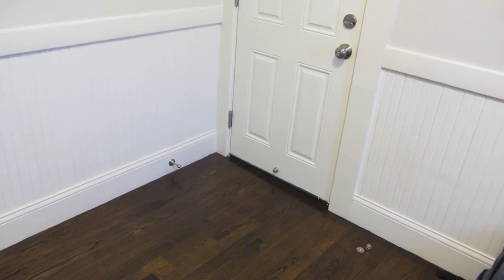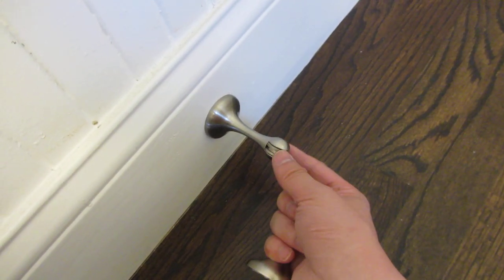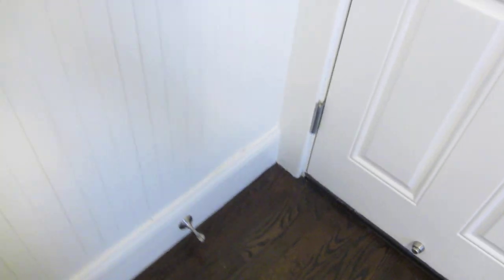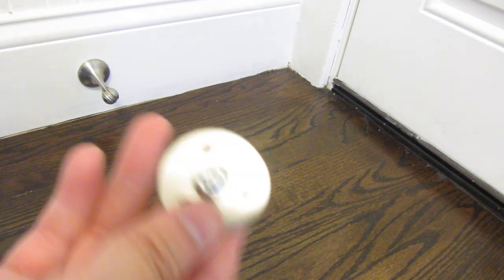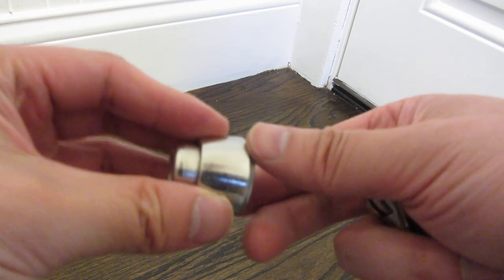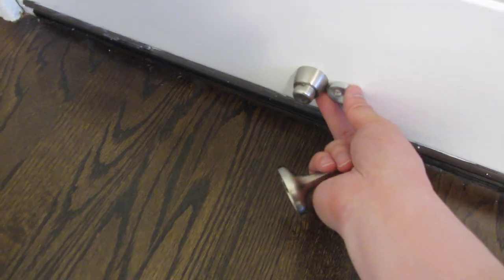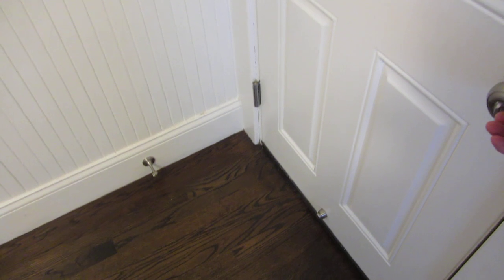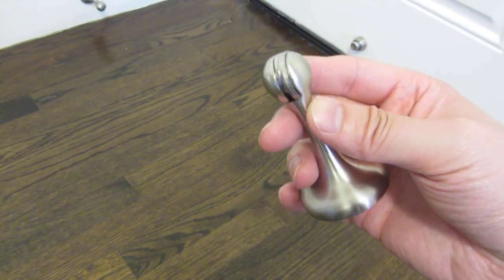Magnetic Door Stop and Door Holder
Magnetic Door Stop

Demo of a magnetic doorstopper and door holder